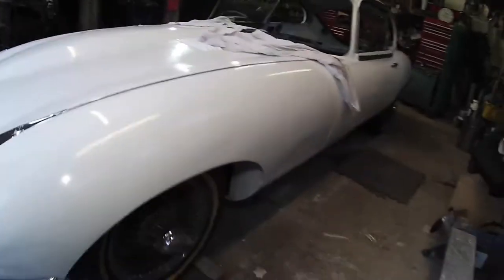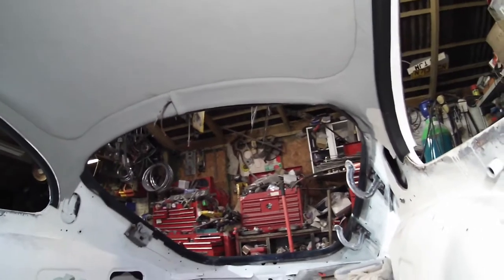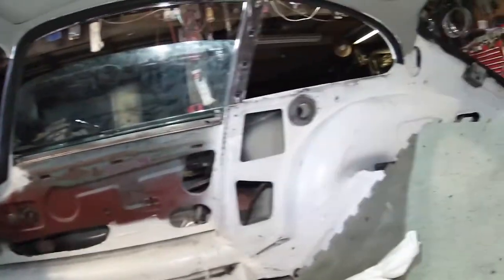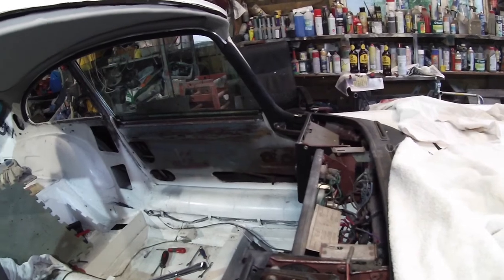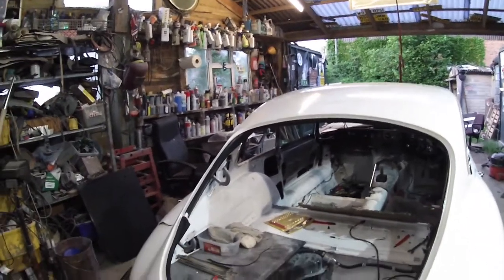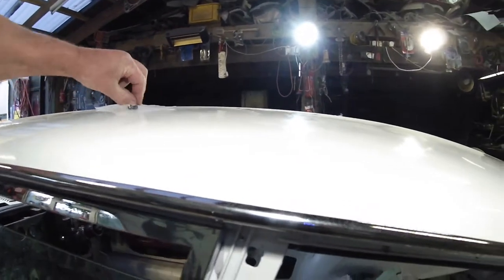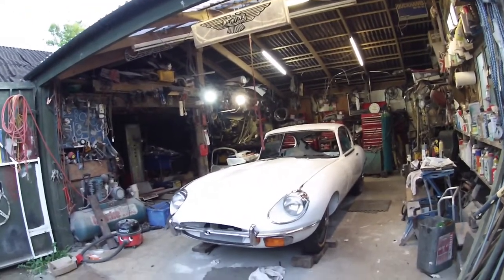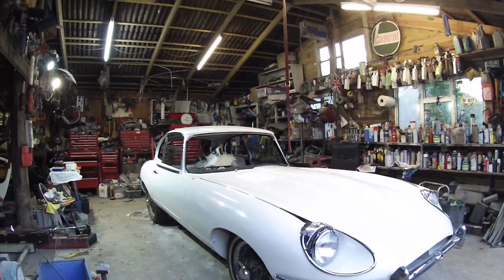Jaguar E Type 60th 2+2 Restoration Challenge Headlining fitted and it looks Good here's an update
The Jaguar E Type has her New headline and it looks really good, not factory but still really good!!
Come have a look for yourself as I have a walk around the car so far